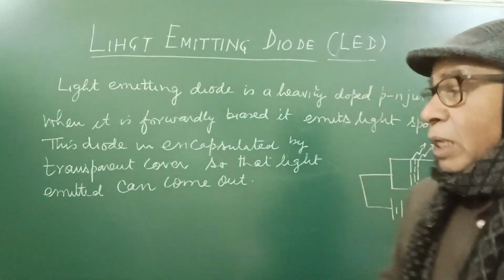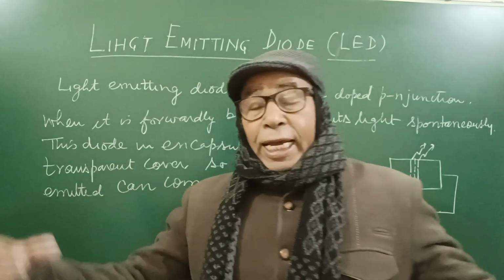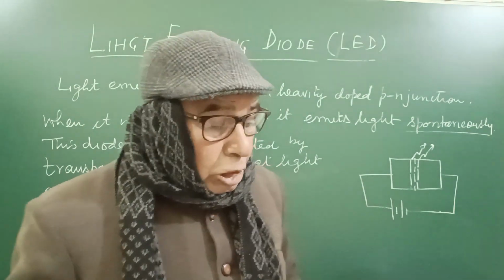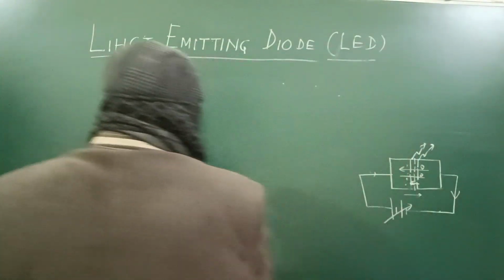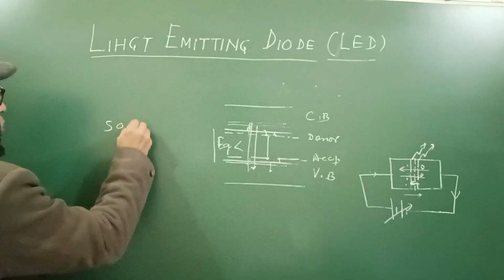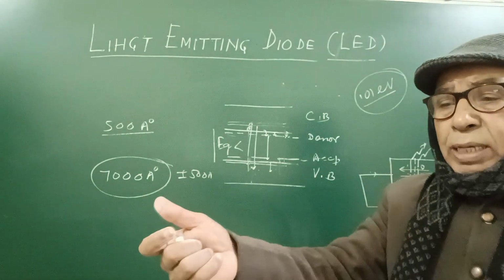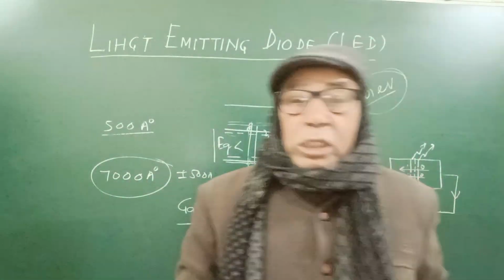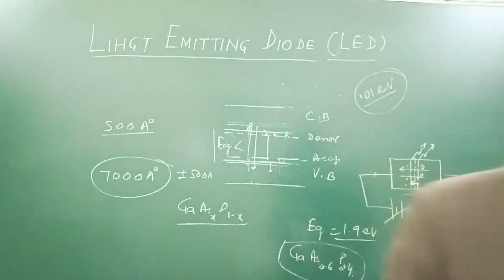Light Emitting diode. Explanation of working of LED.